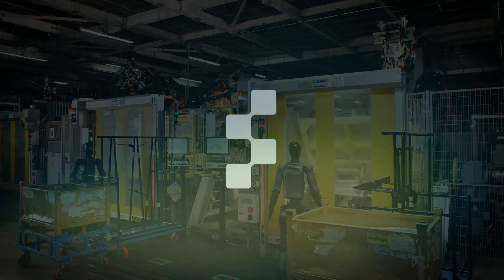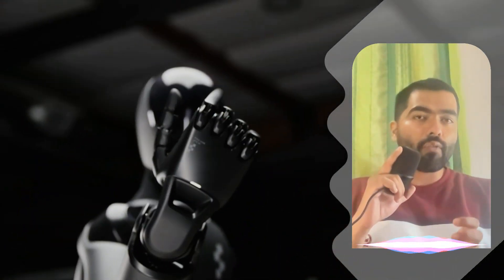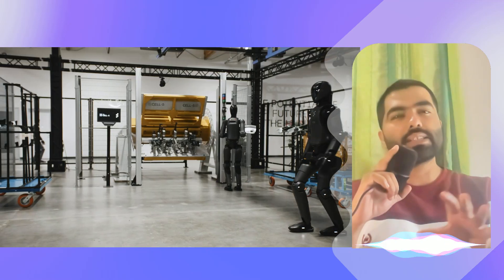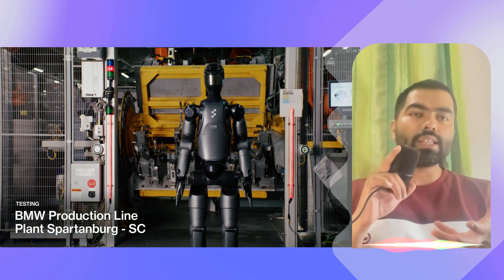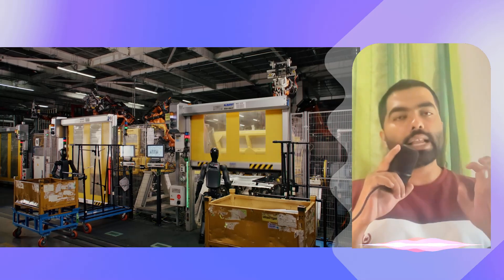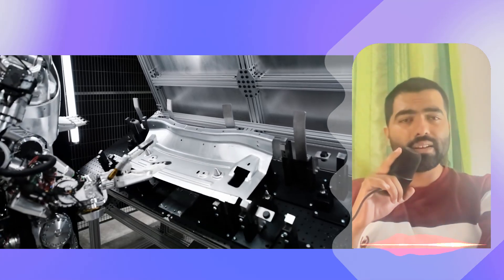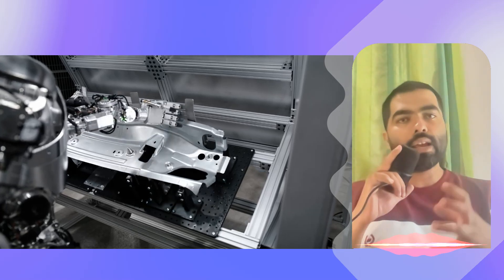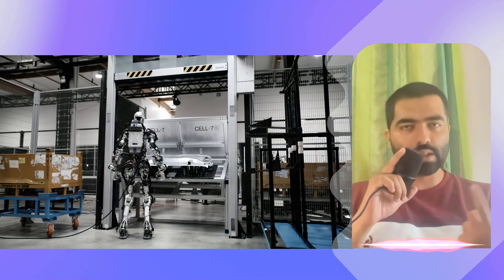Figure 02 : Open AI-Powered Humanoid Robot is here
Figure 02 represents a significant leap in humanoid robotics, offering advanced design, improved physical capabilities, and enhanced AI features. These advancements make it a leading solution for addressing labor challenges in various industries, with improvements in aesthetics, durability, performance, and interaction.

Figure Robot Advanced AI and Interaction Capabilities

Three Times More Capable: Enhances real-time processing and autonomous task execution.

Voice Interaction Enabled: Figure 02 can engage in conversations, improving usability in collaborative environments.

Equipped with Six RGB Cameras: Enhances obstacle avoidance and hand-eye coordination.